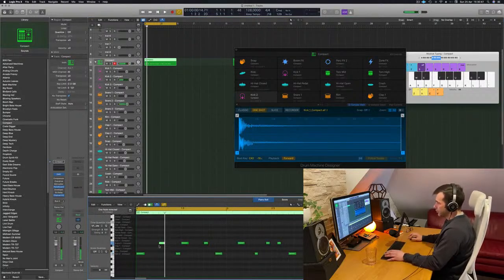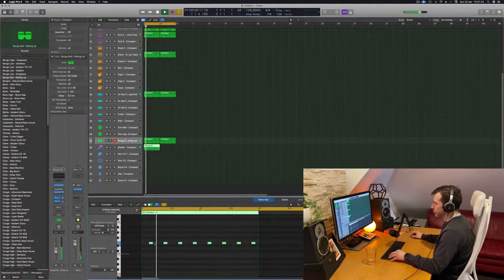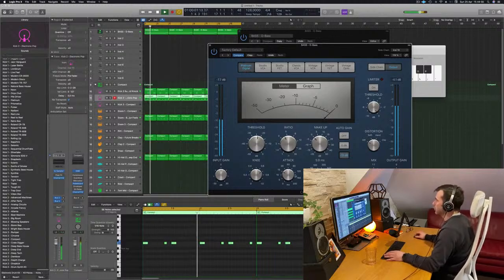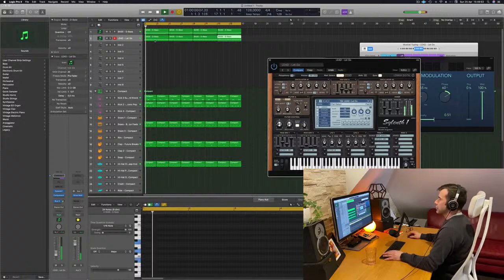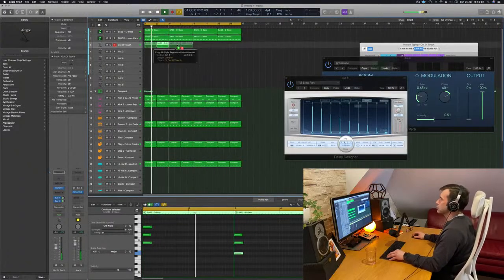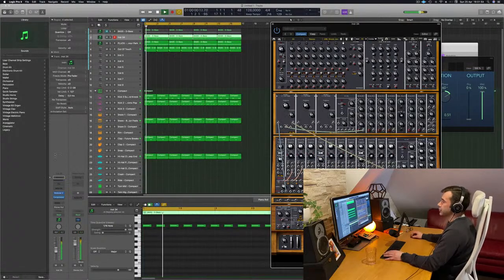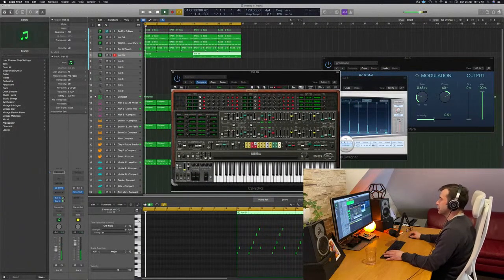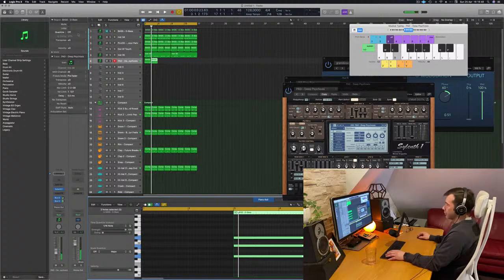How to make Melodic Breakbeat | Live Electronic Music Tutorial #230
Craft Melodic Breakbeat from Scratch with Logic Pro X Template!
In Episode #230 of our Live Electronic Music Tutorials, we dive into creating a melodic breakbeat track from scratch using Logic Pro X, enhanced with top-tier synths like Sylenth1, Arturia synths, and Logic’s internal plugins and instruments. Watch this free tutorial and download the Logic Pro X template to master music production at your own pace—anytime, anywhere!

What You'll Learn:
Program and design intricate breakbeat percussion

Record and engineer a bassline with groove

Create brass string hits and background melodies

Layer a melody with the CS-80 synth and a pad

Build a melodic breakbeat track with depth and vibe

Chapters:

0:00 How to Make Melodic Breakbeat

2:30 Programming and Designing Percussions

13:46 Recording and Engineering a Bassline

18:25 Programming a Simple Background Melody

26:35 Creating Brass Strings Hits

31:02 Creating a Groove Bass from the MIDI

37:30 Recording a Melody with the CS-80 Synth

47:20 Creating a Background Pad

50:02 Final Thoughts

Synth Power: Use Sylenth1, Arturia, and Logic Pro X for a rich sound.

Hands-On Practice: Download the template to refine your skills.